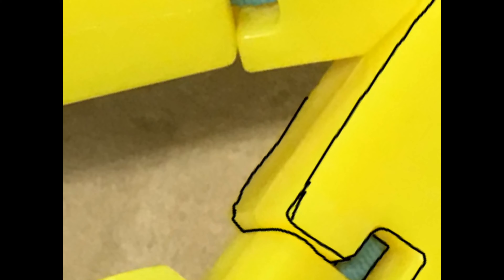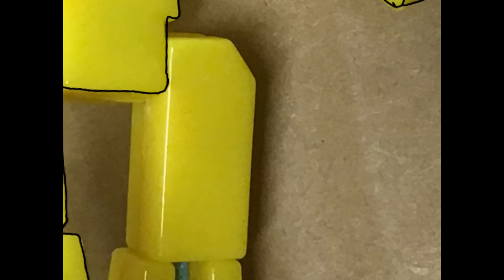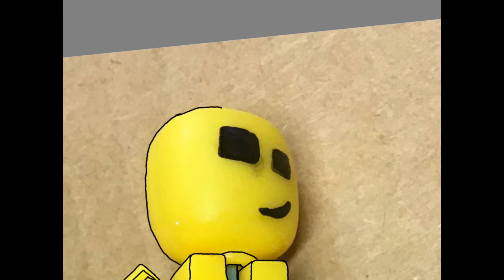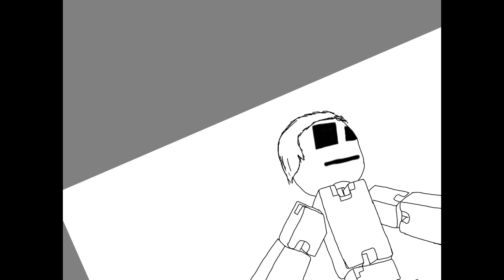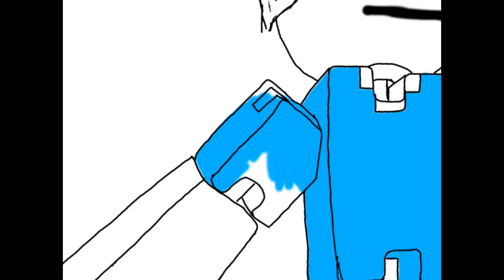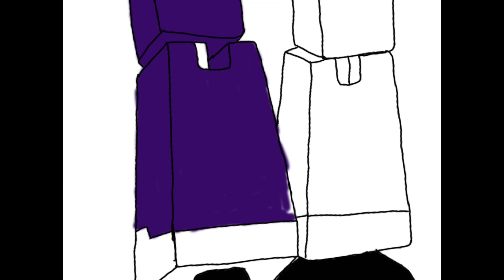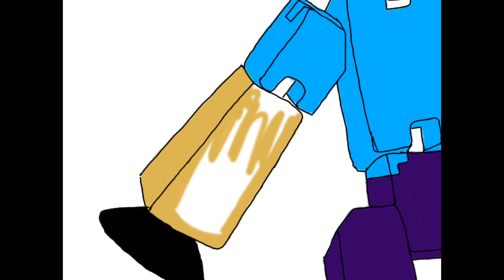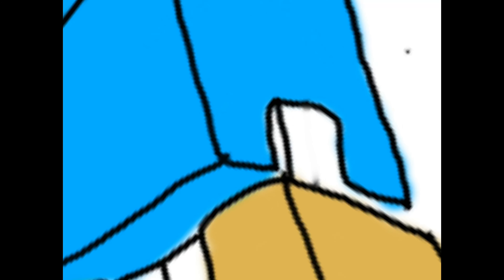Steve from Minecraft as a stikbot! Speed Paint!